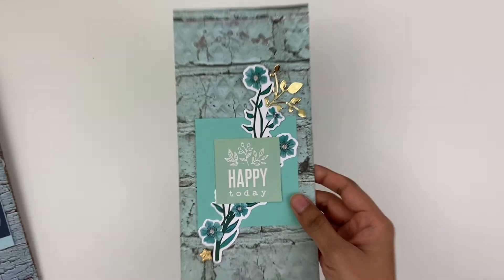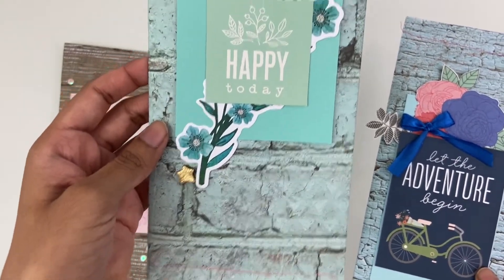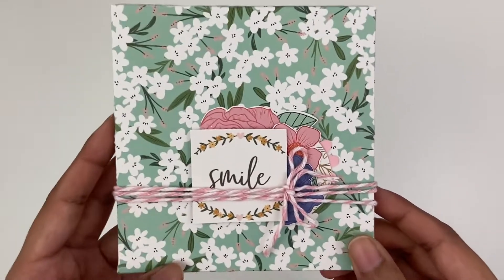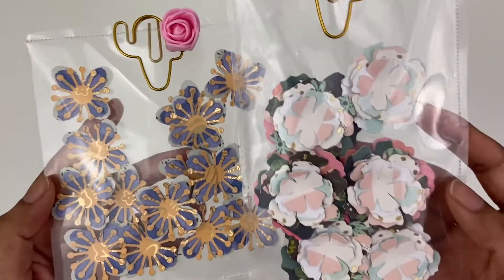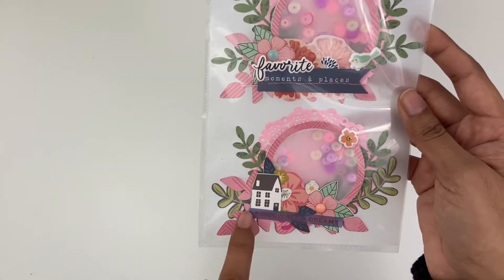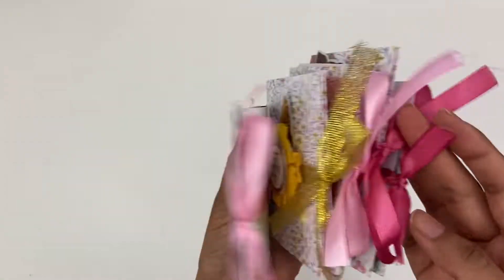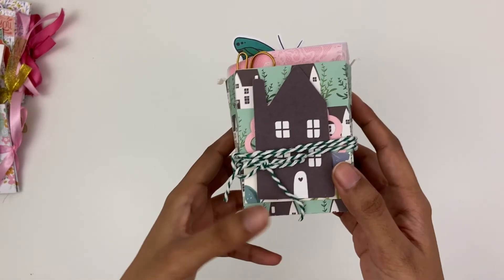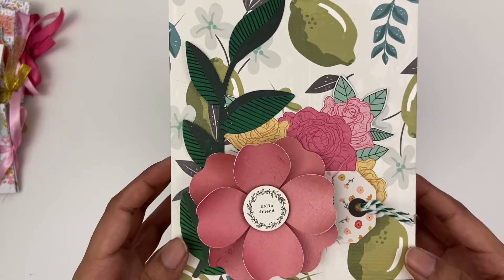All the Florals!! Secret Garden Themed Happy Mail and Project Share!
Hi All, Ashley Bright here! I wanted to share some recent outgoing happy mail. I hope you enjoy watching!